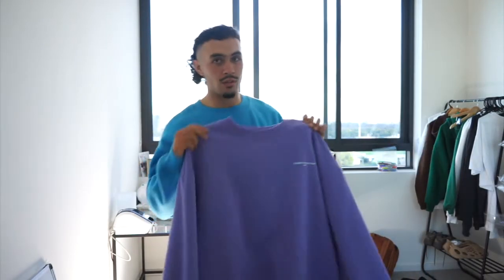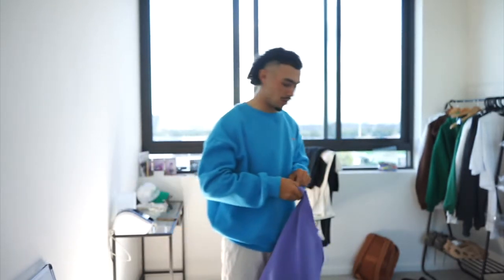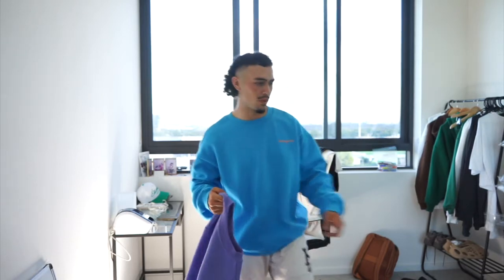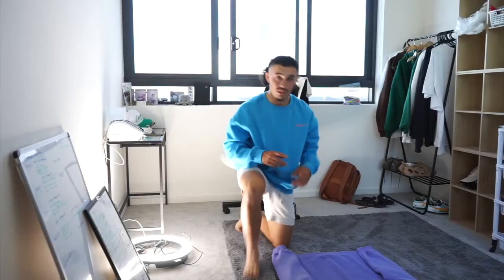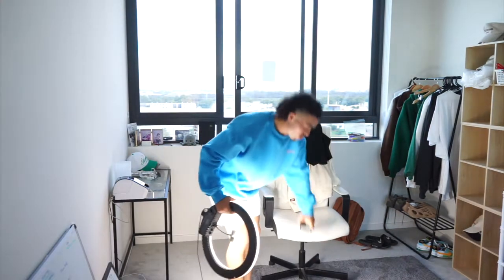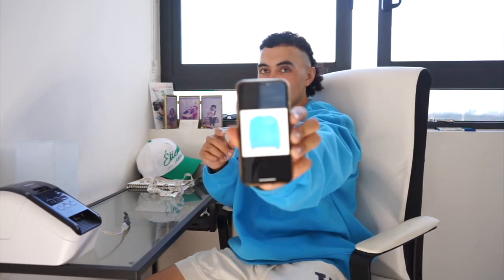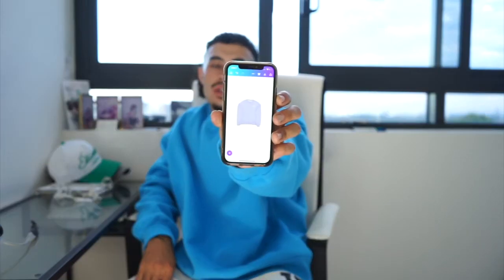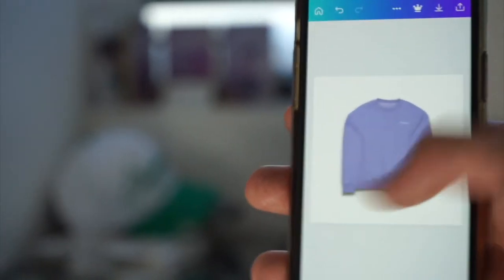SIMPLE & EASY FLAT LAY PHOTO'S FOR YOUR CLOTHING BRAND